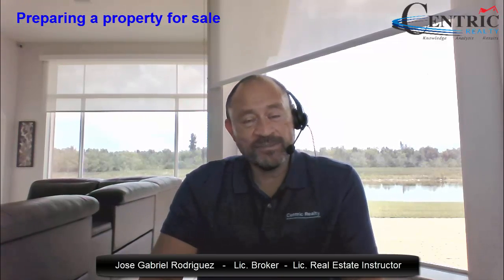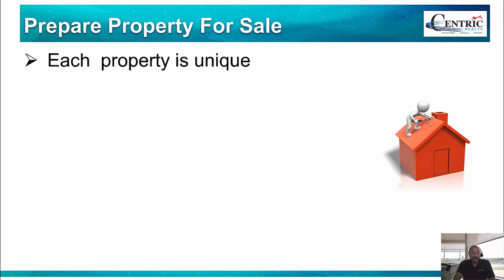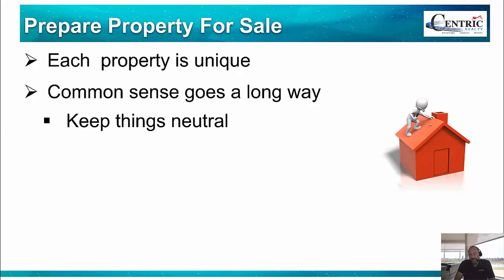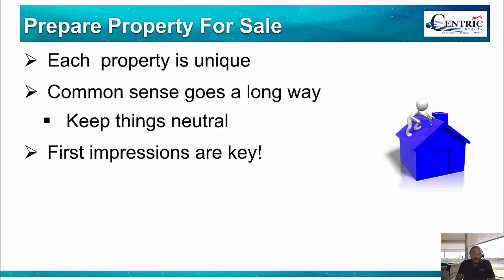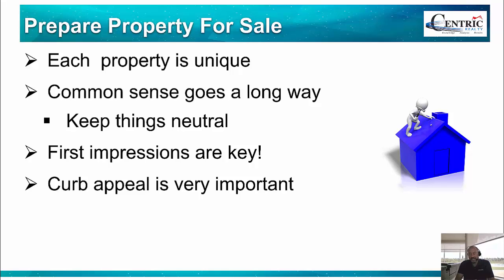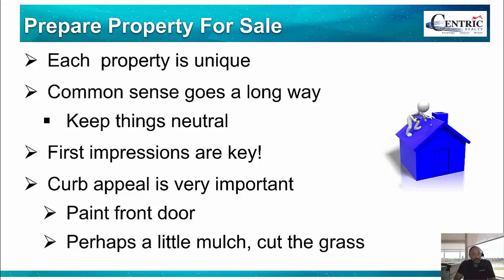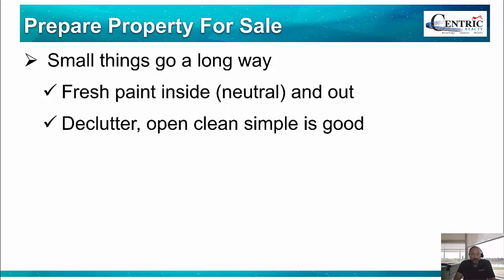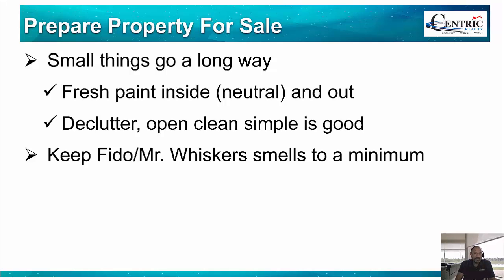109 Preparing property for sale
Once you have decided to sell a property there are some simple basic concepts to keep in mind to prepare a property to show and sell. What this short video to give you a heads-up on the basics.